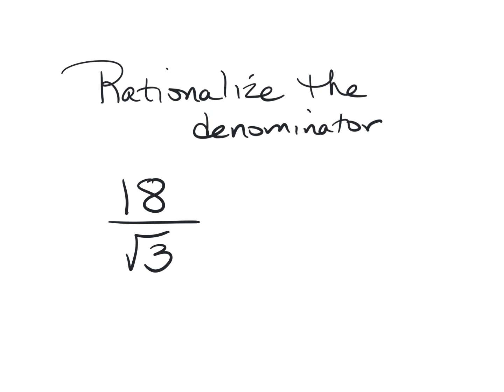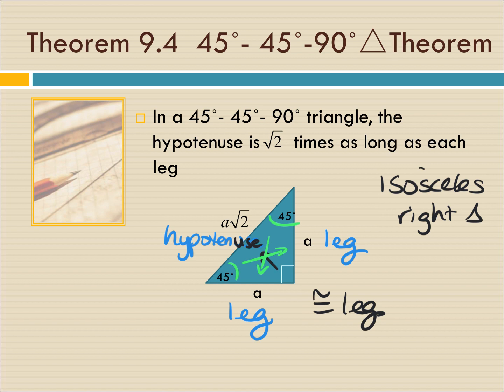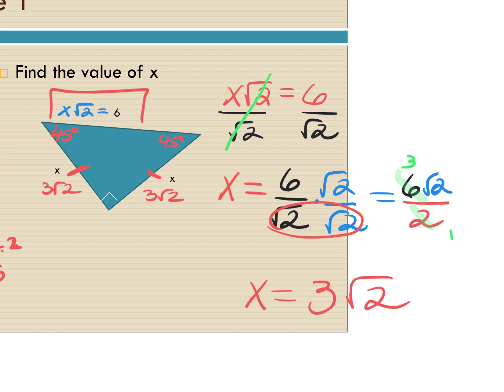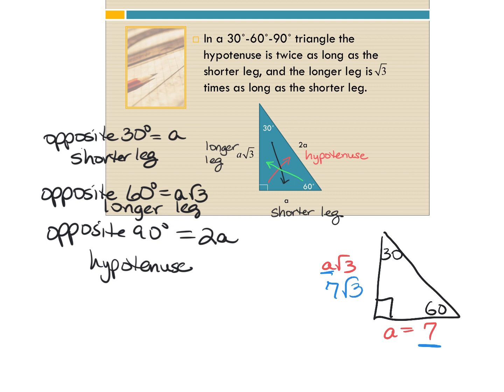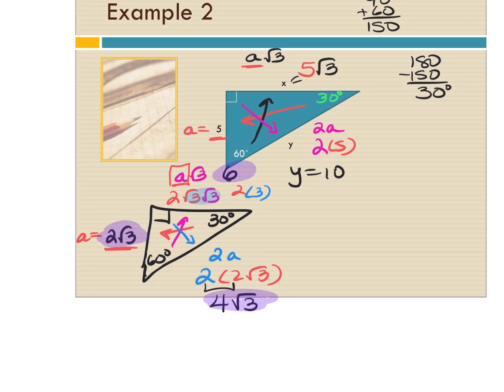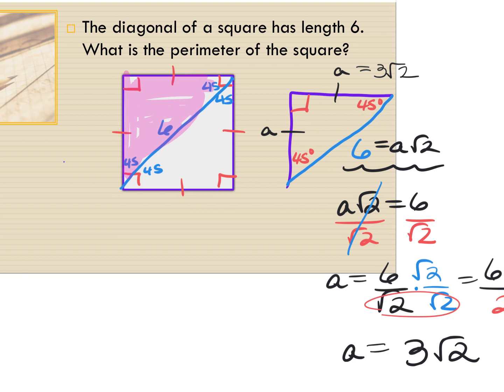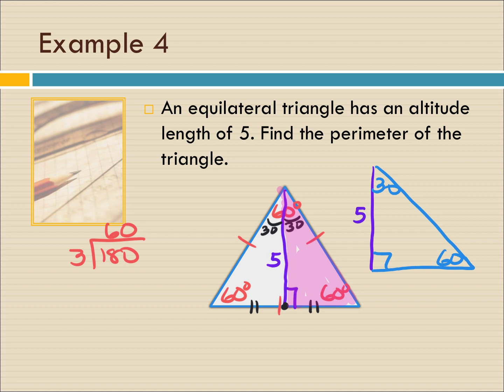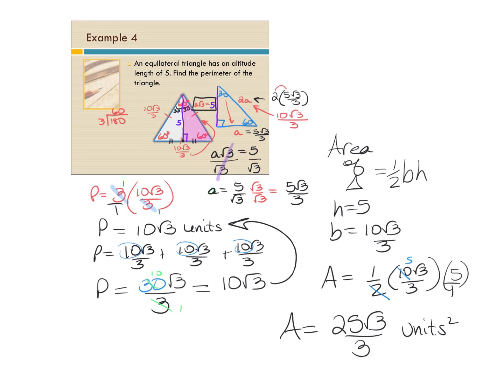01.30.23 9.2 Special Right Triangles